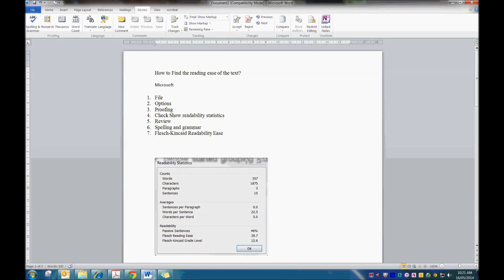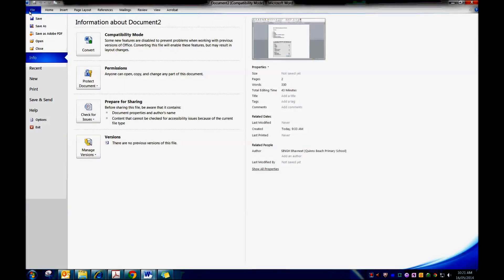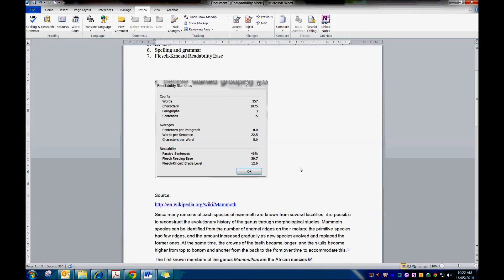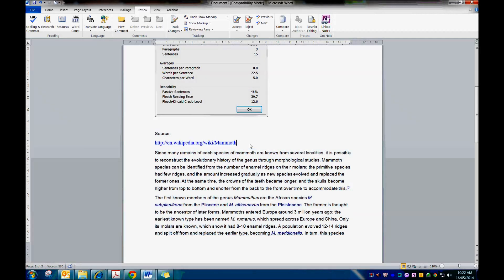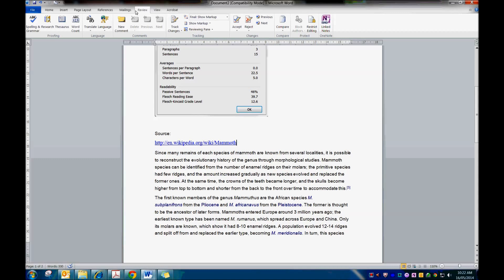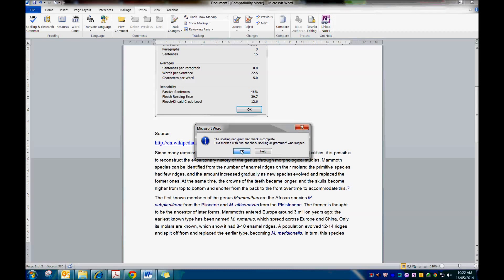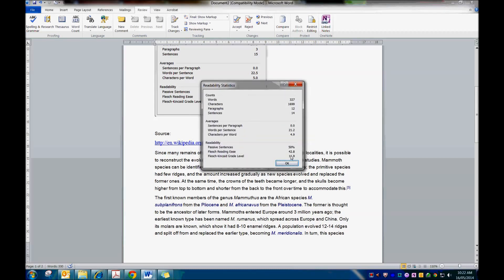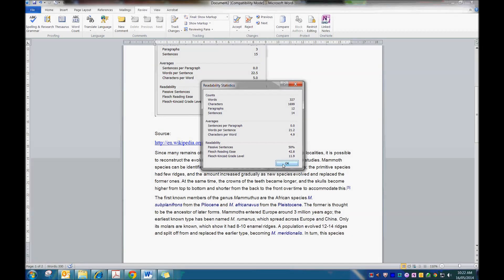Flesch Kincaid Grade Level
Determine the reading level of any text whether it is suitable for your grade level or not. Eg. 1.6 is suitable text for Year 1 kids halfway through the year.